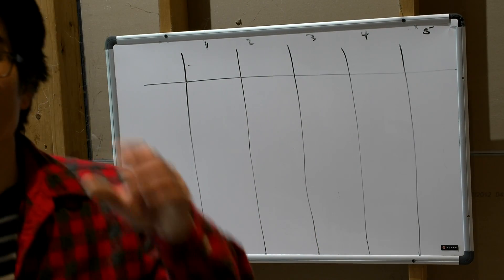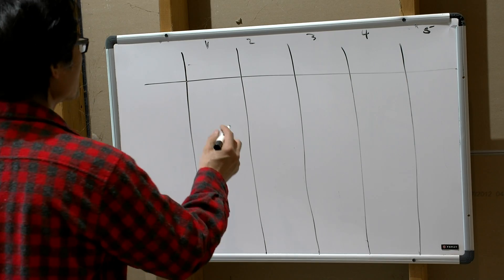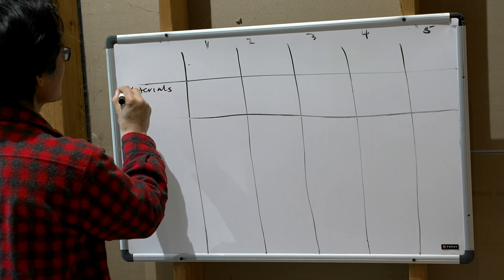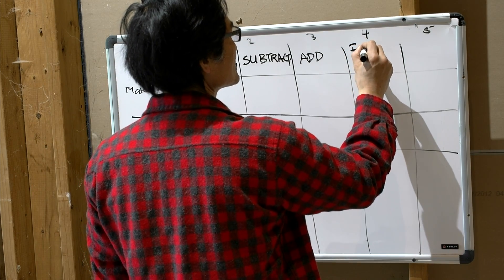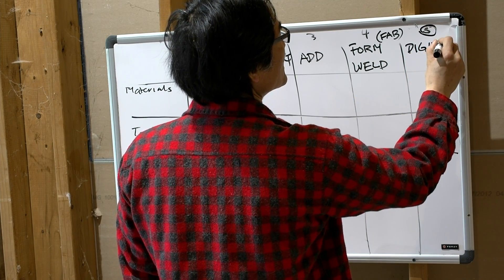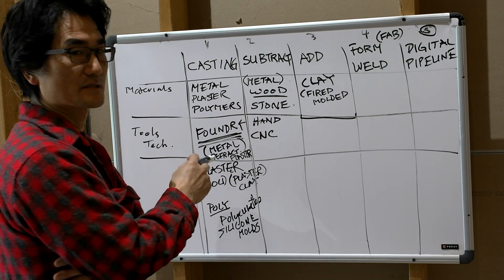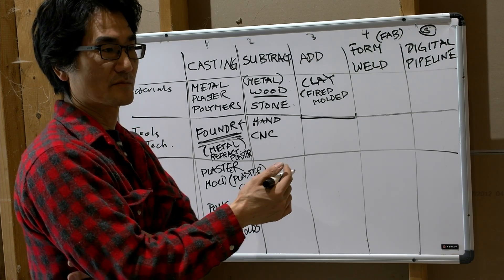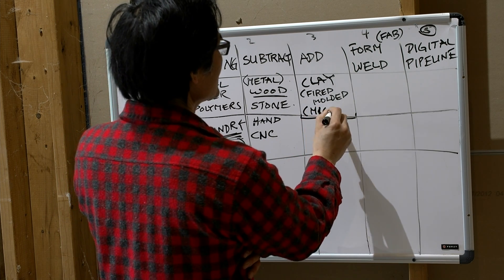Scope of Process 1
Introduction to the range of processes I will be dealing with in my videos.